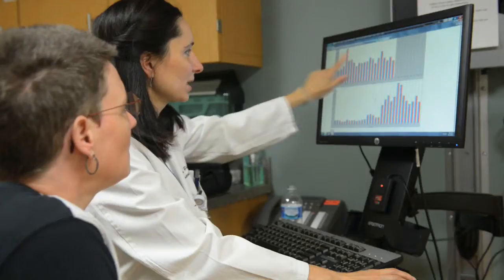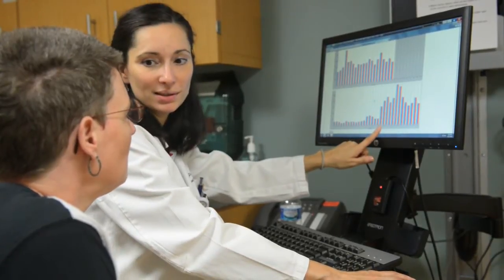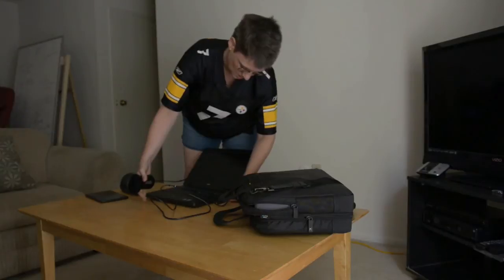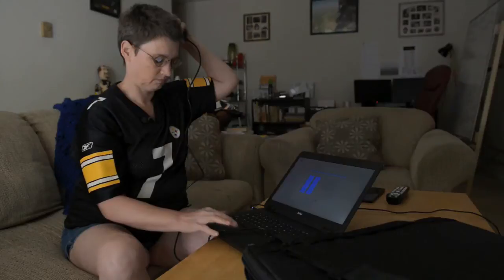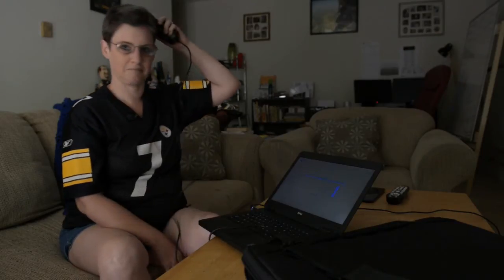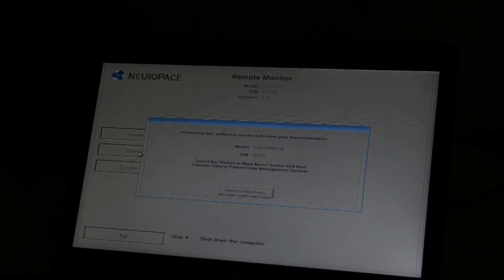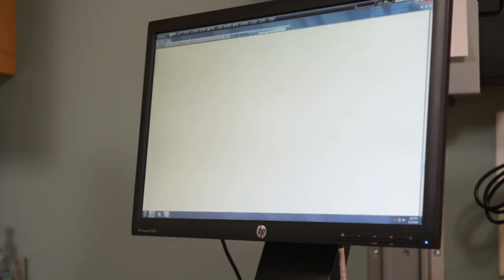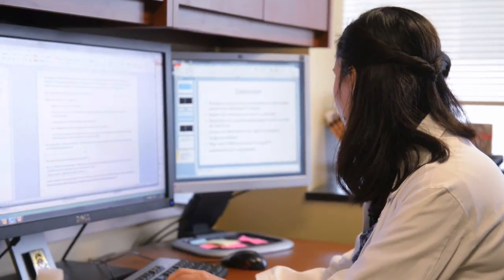Breakthrough Epilepsy Technology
Georgette Nichols is the first patient in Pittsburgh to receive an RNS® Neurostimulator at UPMC Presbyterian. The device helps to reduce epileptic seizures and symptoms.